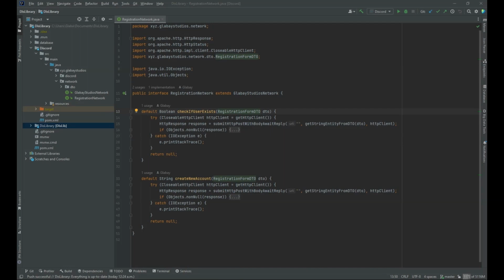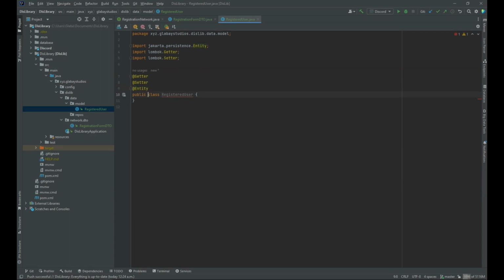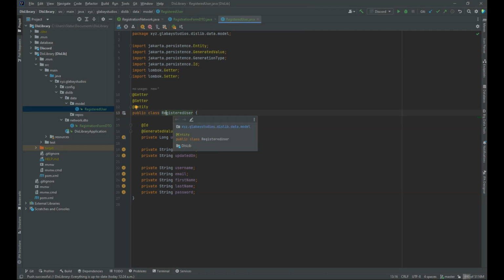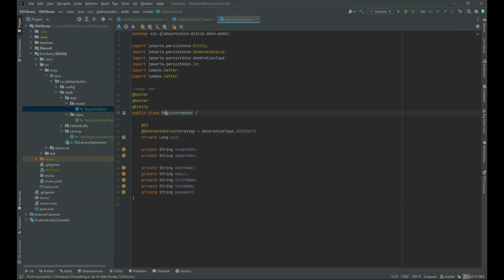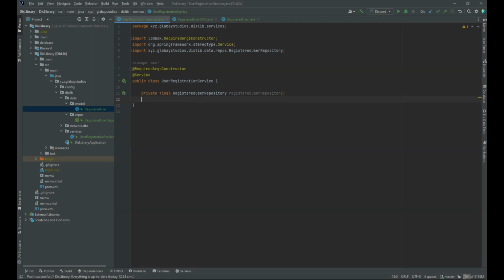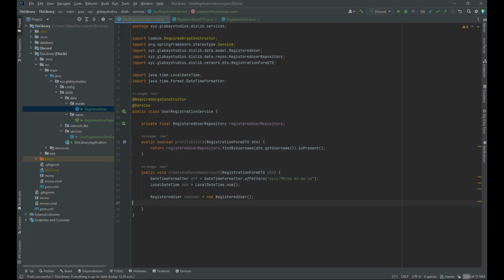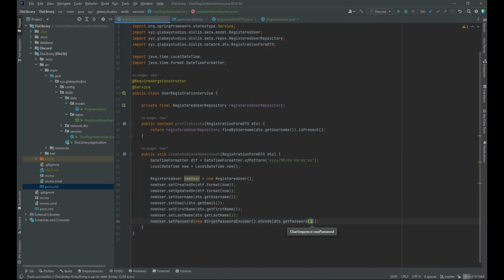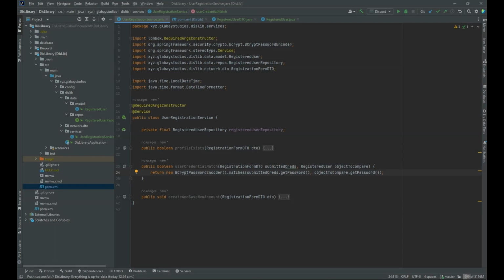Spring into Java - Persisting data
In this video, I will show you how to use Spring Data JPA to store a Java POJO in a database. You will learn about how to annotate your POJO class with JPA annotations, and how to use the JpaRepository interface to perform CRUD operations on your POJO.